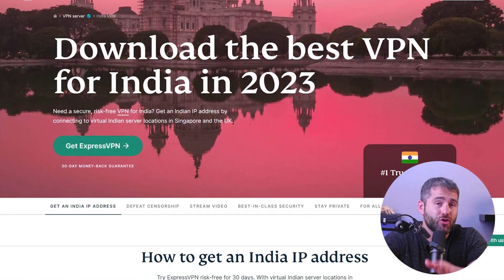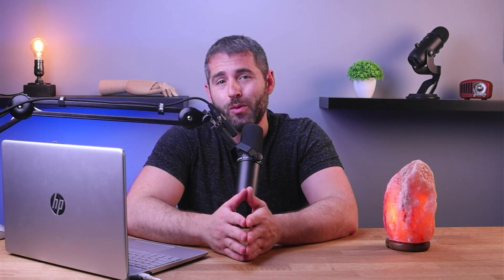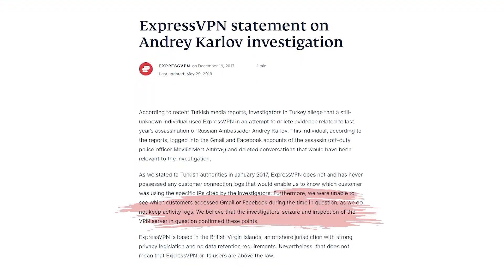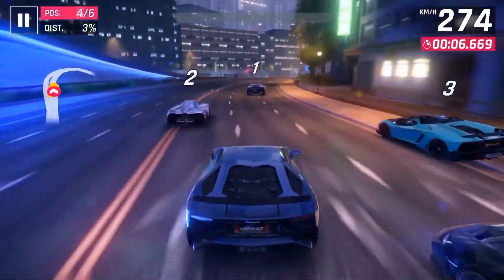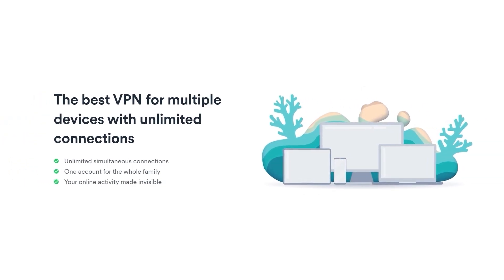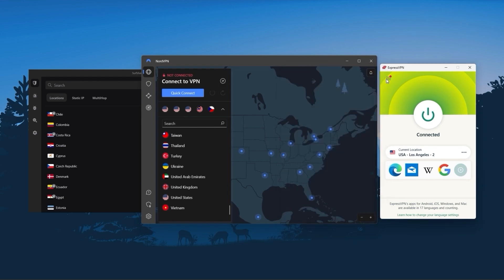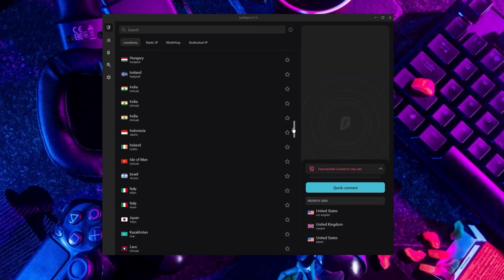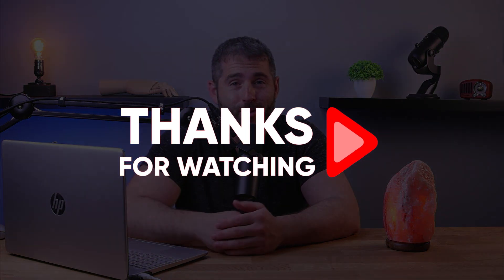How to Bypass Restrictions & Access Indian Content With VPN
How to bypass restrictions & access indian content with vpn. Want to access Indian content that you can't normally access? Learn how to bypass restrictions & access Indian content with a VPN.

Hey everyone, welcome back. And today, I’ll be showing you how to access all the Indian content you want with the help of VPNs. So in this video, I’ll be showing you how to use a VPN to access Indian content, and give you my top 3 VPN picks to help you pick a service that best fits your needs and situation. Also, if at any point you’d like to give any of the VPNs that I’m going to mention today a try, you’ll find discount links available in the description down below to help you save some extra money. Now if you're a fan of Indian movies, TV shows, or music, you may have noticed that some content is only available in India. This can be frustrating, especially if you live outside of India and don't have access to these shows and movies. But with the help of a trusty  VPN, you can easily access Indian content from anywhere in the world. First, you need to pick a VPN service and sign up for one of their subscriptions. For this demonstration, I’ll be using ExpressVPN. Now all you have to do is click the "Connect" button and wait for the app to establish a connection to the server. Once it's connected, you'll see a notification letting you know that you're good to go. And that's it! You can now access Indian content from anywhere in the world. And to disconnect from the server, simply click the "Disconnect" button in the app. Now it's important to note that not all VPN services can do this easily, and with so many options out there, it can be overwhelming to pick a service that suits your need and situation. That’s why I compiled a list of my top  3 VPN picks, to help you make an informed decision. So that’s it for this video. Again,  if you’re interested in any of these VPNs, you’ll find links to pricing and discounts, as well as in-depth reviews, in the description down below. And feel free to comment below if you have any questions, as I love getting to interact with you guys, and like and subscribe if you found this video to be helpful or would like to stay up to date with future videos!

Hope you enjoyed my How To Bypass Restrictions & Access Indian Content With VPN Video.